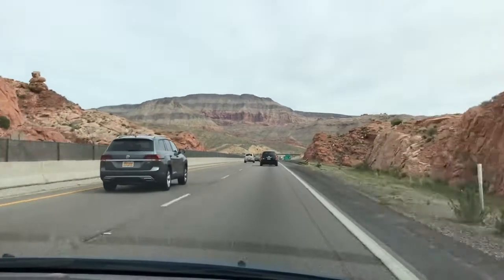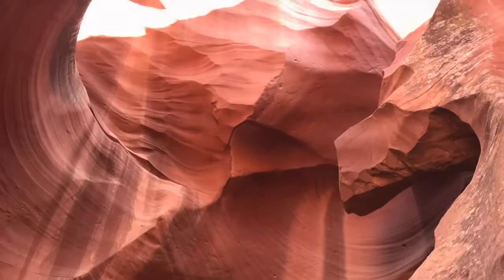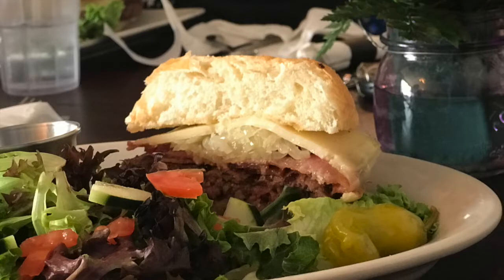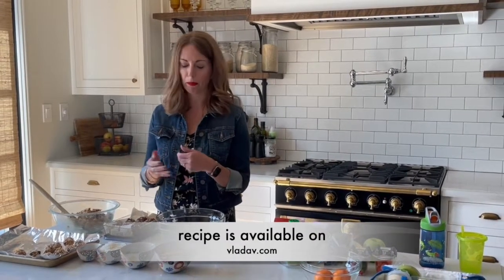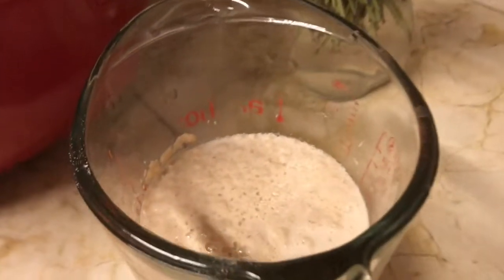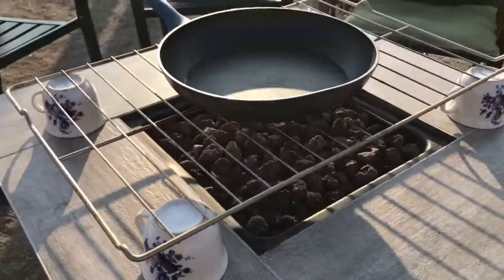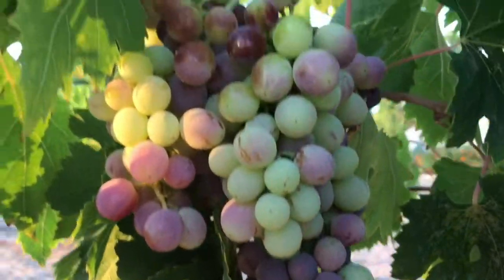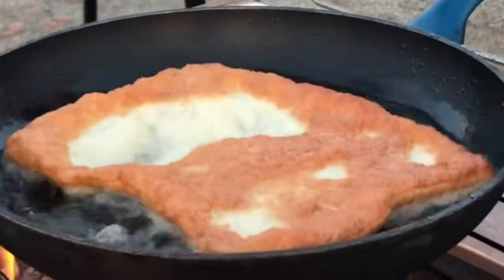FRIED BREAD RECIPE - TRAVELING NAVAJO LAND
Full episode. Create memories to last a lifetime.